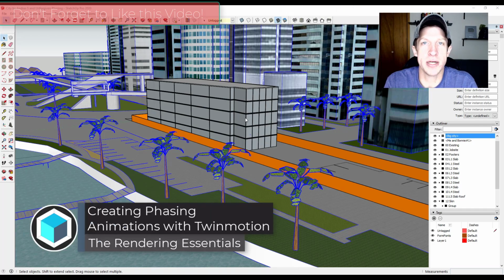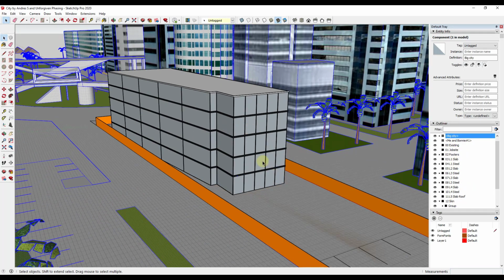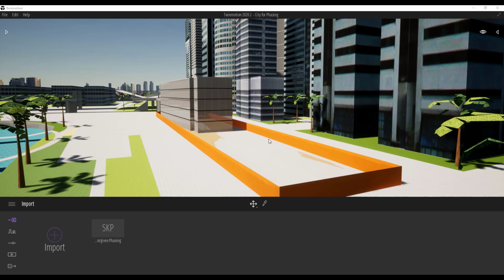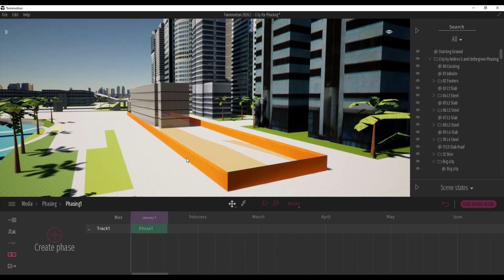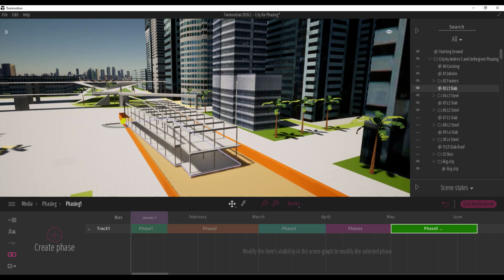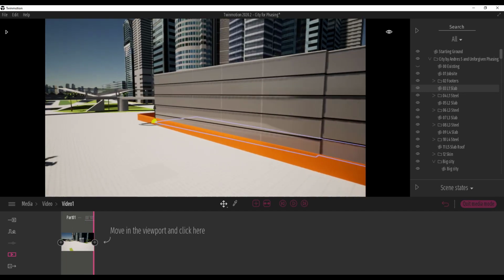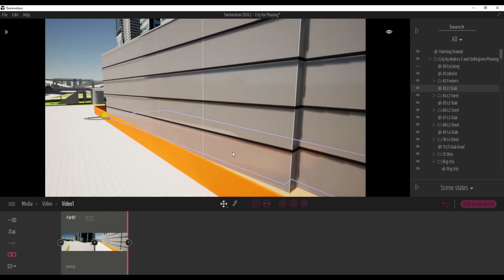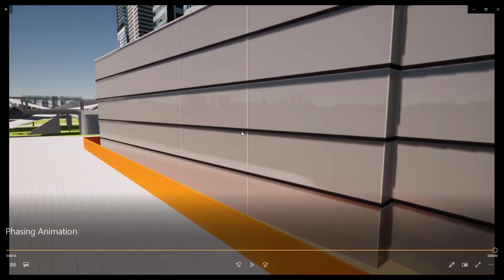Creating a RENDERED PHASING ANIMATION in Twinmotion!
In this video, learn to use the phasing animation functionality in Twinmotion to quickly create a rendered phasing animation!

TIMESTAMPS
0:00 - Introduction
0:35 - Model Credit
0:45 - Model Organization Setup for Animation
1:30 - Importing Model to Twinmotion (KEEP MODEL HIERARCHY!)
2:52 - Setting Up Your Phases
5:19 - Animating Phasing
6:00 - Adding Camera Movement to Animation
7:00 - Exporting Your Rendered Phasing Animation
7:55 - Finished Product